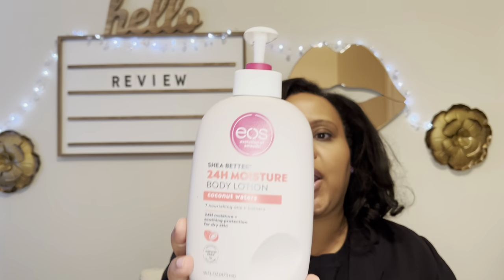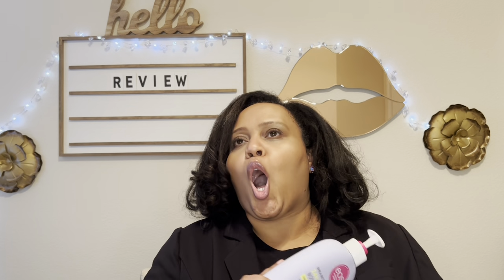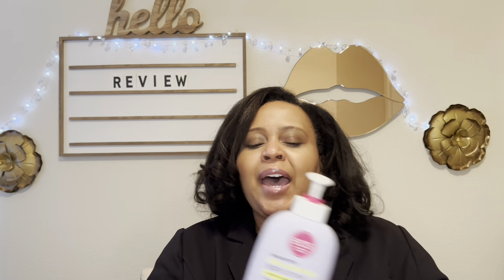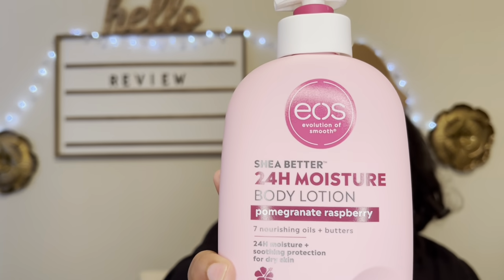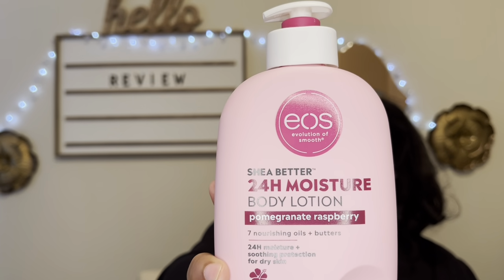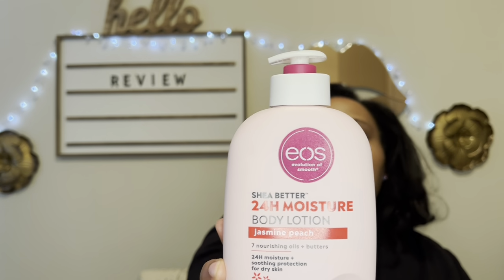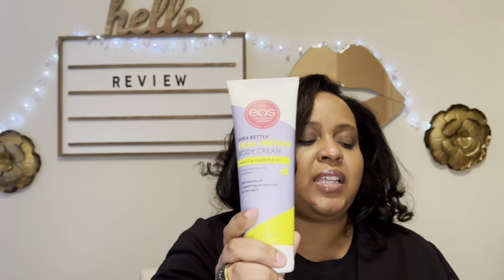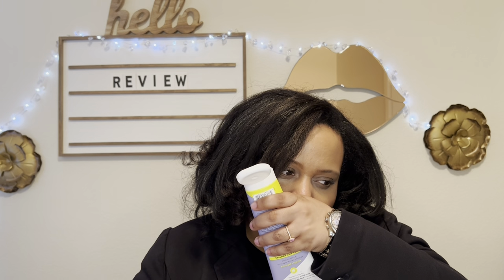REVIEW OF THE EOS LOTIONS AND BODY CREAMS | REQUESTED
Hi friends! In today's video, I will be reviewing all the EOS lotions and comparing them with the body creams.